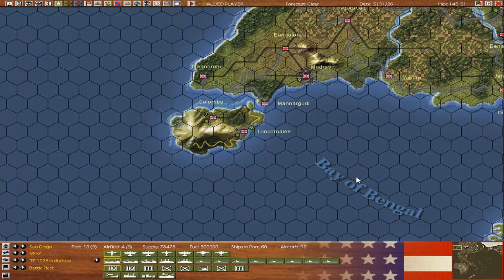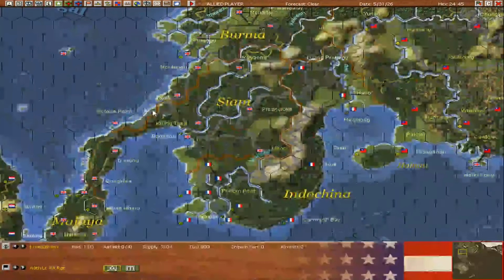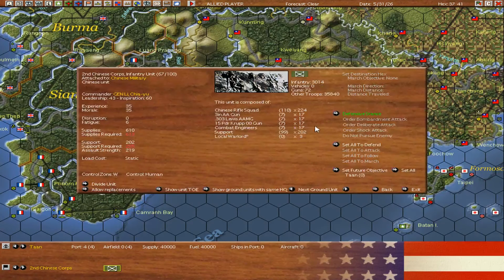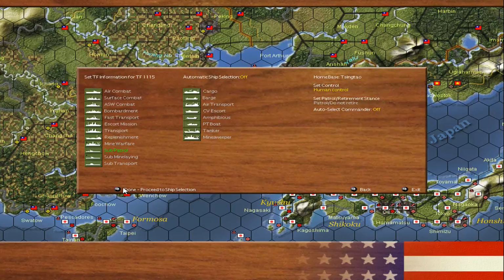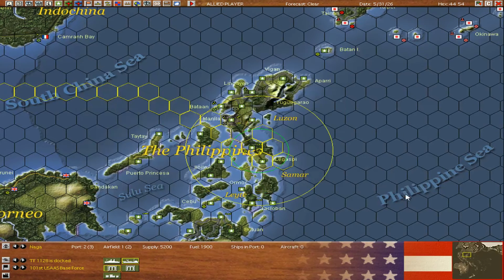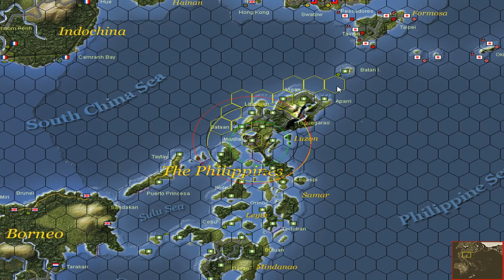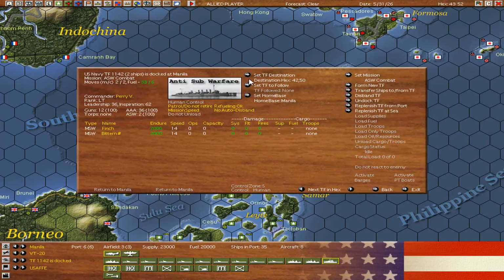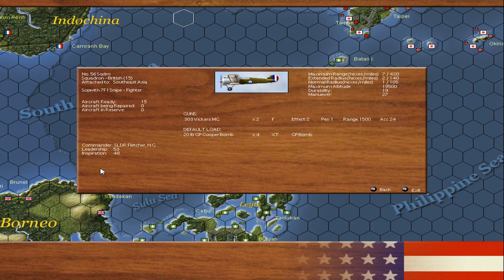War Plan Orange | Allies 003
We work through what is left of SE Asia, China, and the Phillipines.  Ready to generate a turn on the next episode barring any last minute changes.  Speak now or forever hold your peace!